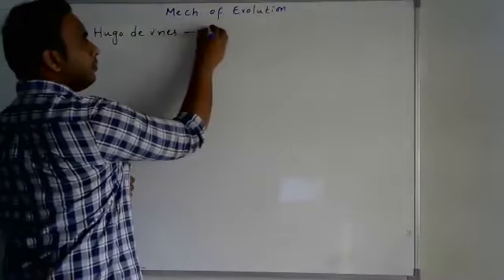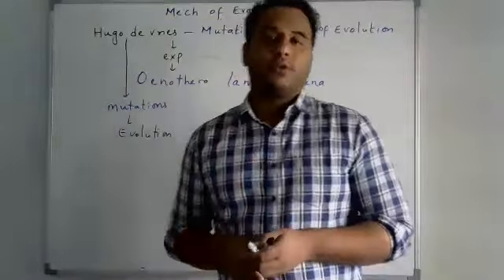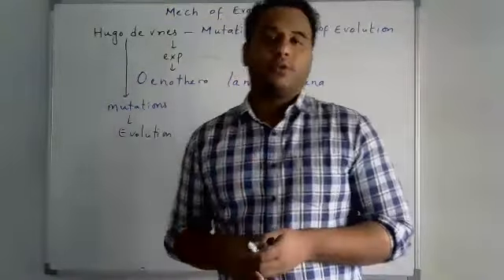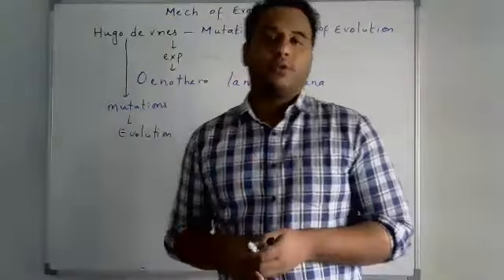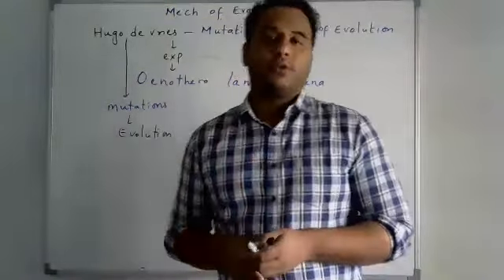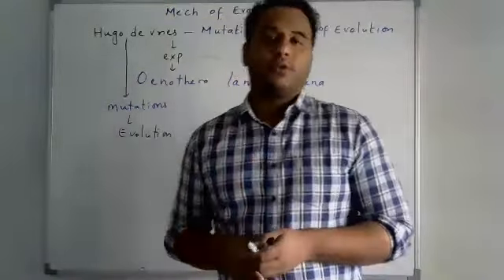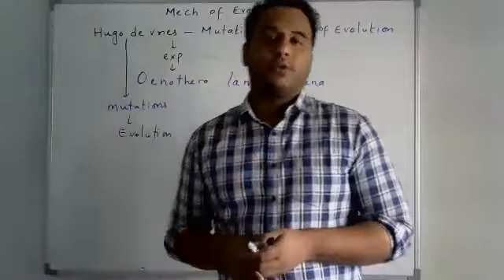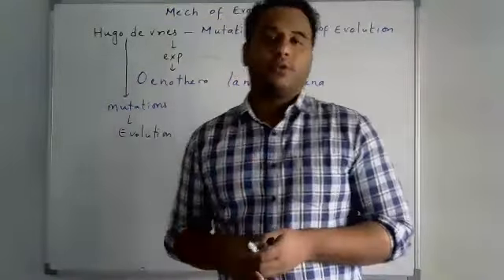class 12 zoology -Principles of Hugo De Vries, Hardy Weinberg, Darwinism, Lamarckism (purely NCERT)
presenter is Mr. Rajesh, Senior faculty of Zoology from Narayana medical coaching institutes.. bengaluru..